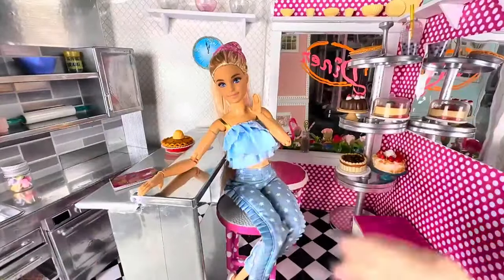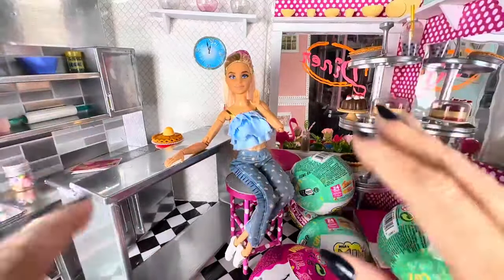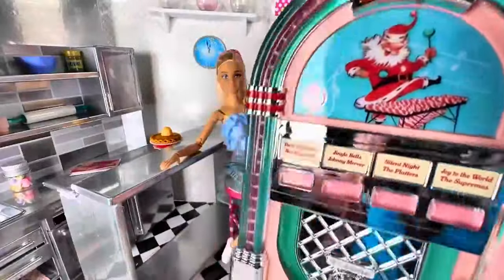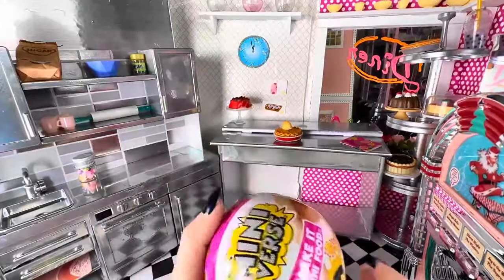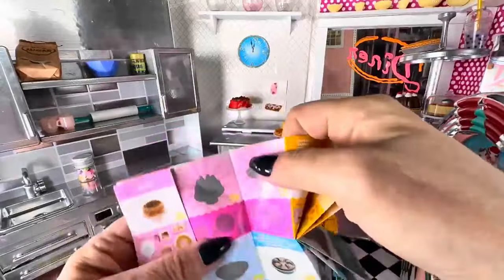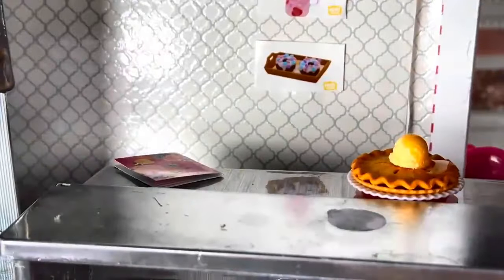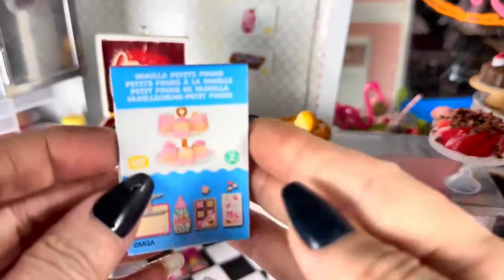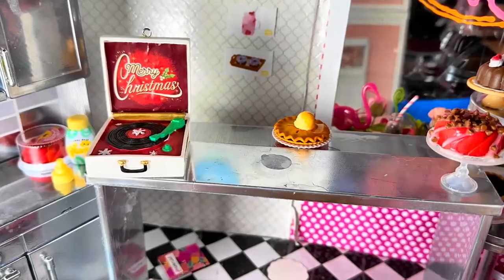A Jukebox for the Dolls?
*ADULT COLLECTORS*A working jukebox for the dolls, will it fit in the diner? How about the mini verse haul? Did I get what I was hoping for?